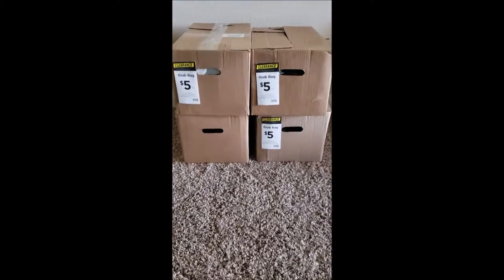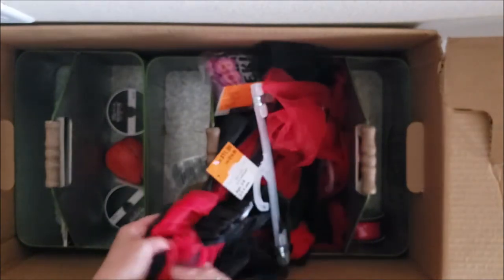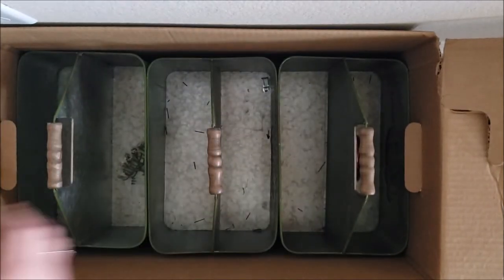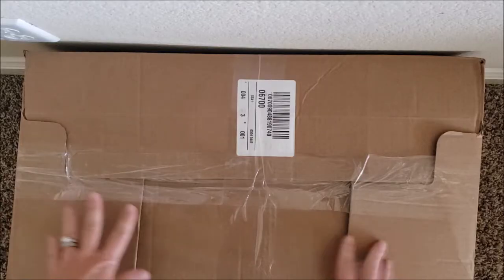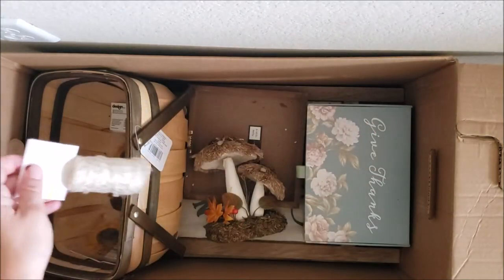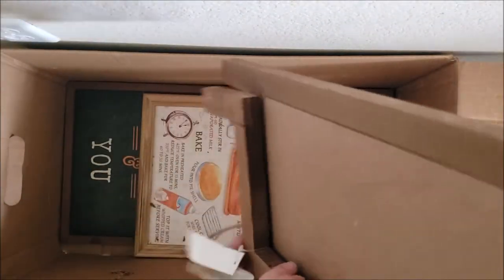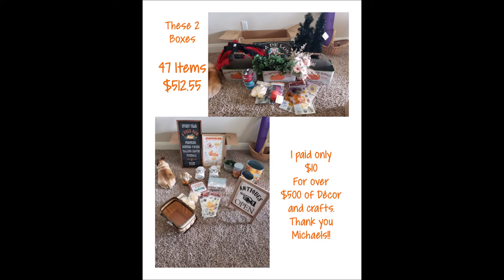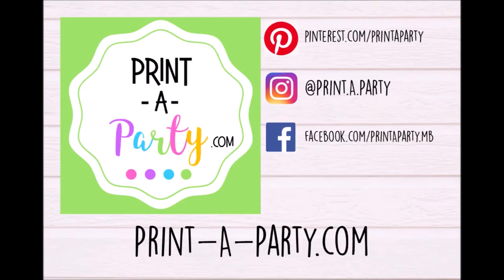HAUL: Michael's Grab Box Unboxing | $500 for just $10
I am back with another Grab Bag Haul from Michael's. I unbox 2 boxes in this video that contain over $510 worth of decor. Most of this is fall and Farmhouse Decor. Thank you Michael's!
Website referenced: Print-A-Party.com